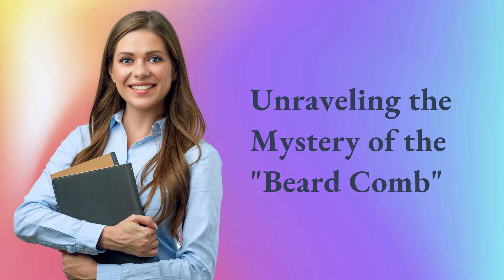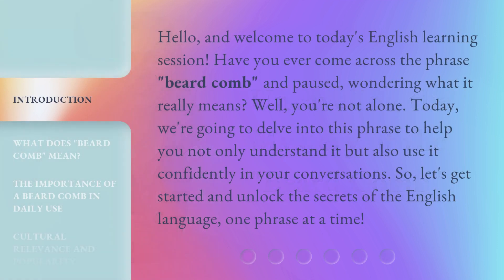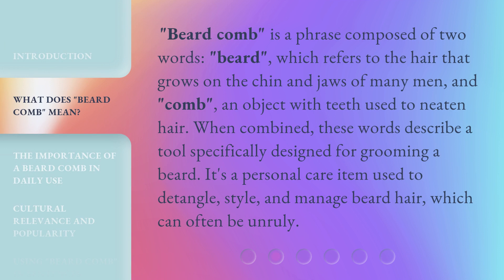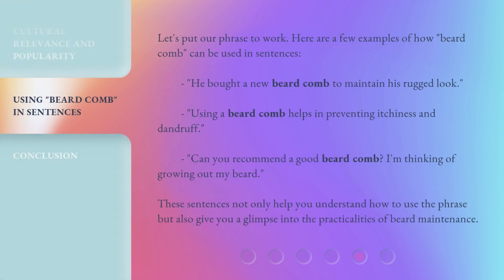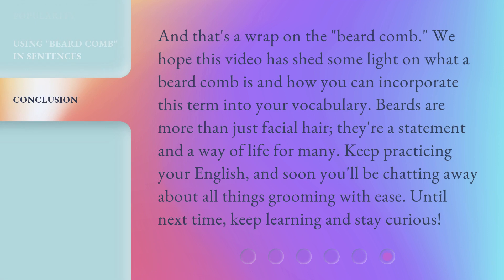Unraveling the Mystery of the "Beard Comb"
Unlocking the Secrets of the Beard Comb • Discover the meaning, importance, and cultural relevance of the beard comb in this informative video. Learn how to use this grooming tool confidently in your conversations and stay up-to-date with the latest beard trends.

00:00 • Introduction - Unraveling the Mystery of the "Beard Comb"
00:36 • What Does "Beard Comb" Mean?
01:06 • The Importance of a Beard Comb in Daily Use
01:32 • Cultural Relevance and Popularity
01:59 • Using "Beard Comb" in Sentences